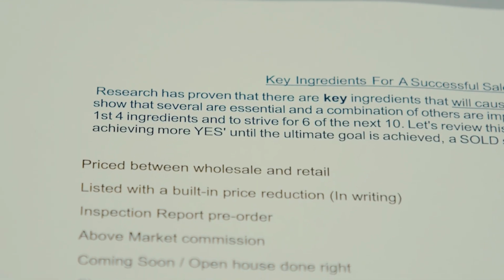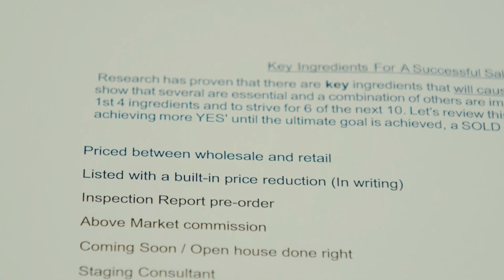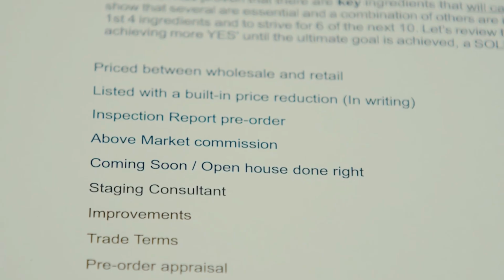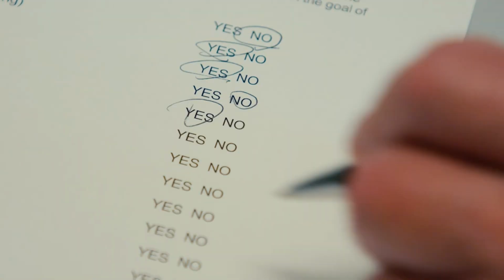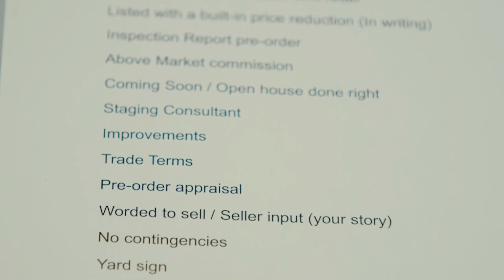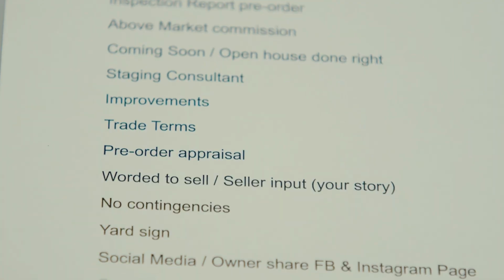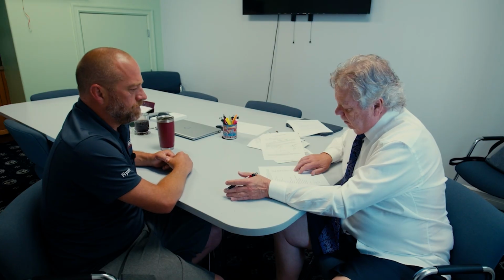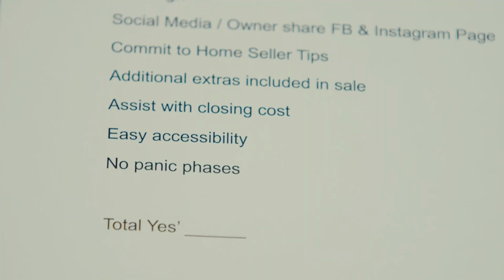Godlonton Group - Buying and Selling Presentation